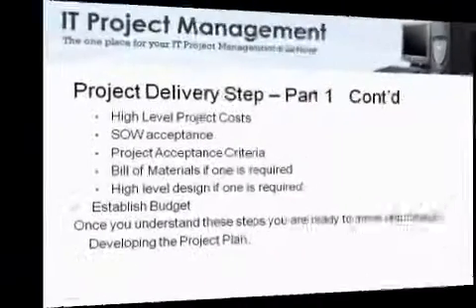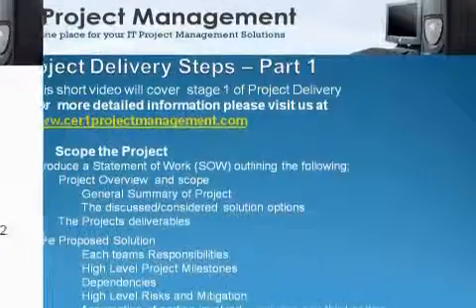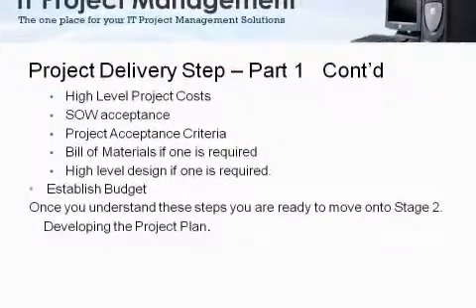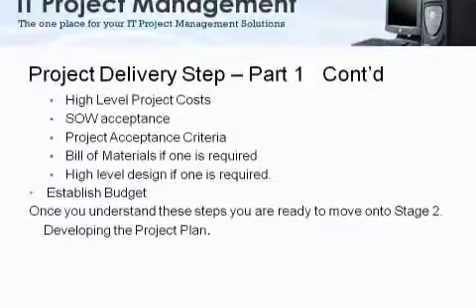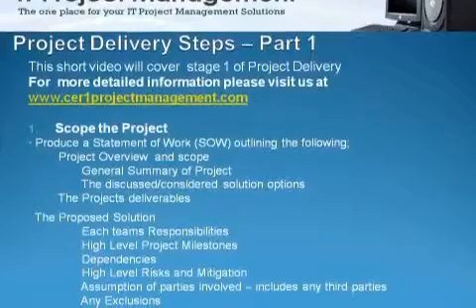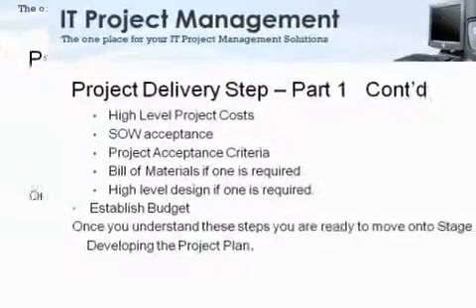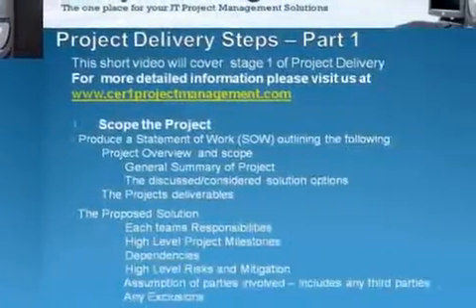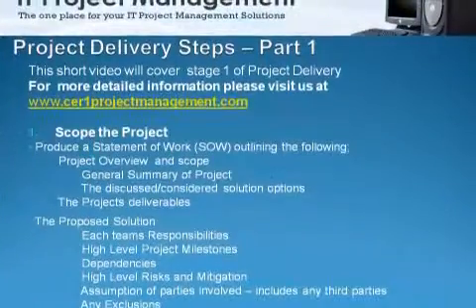Project Management Delivery Steps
The first video in a 5 part series discussing the steps involved in